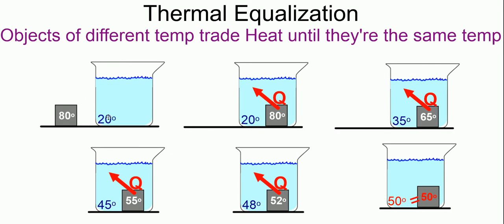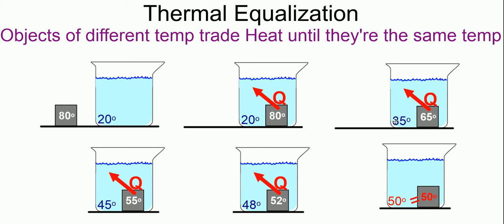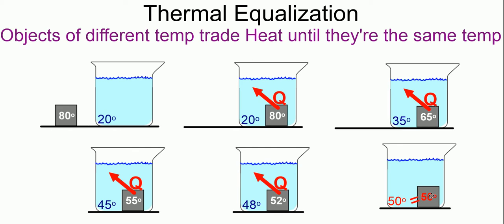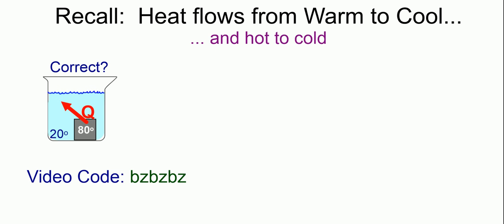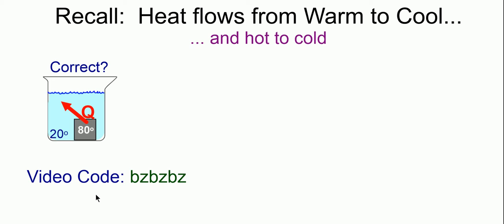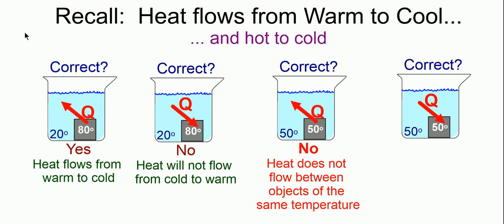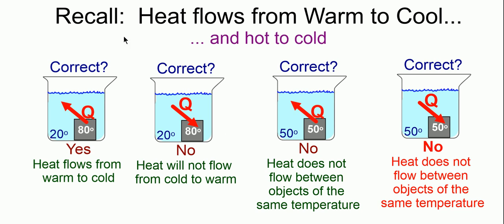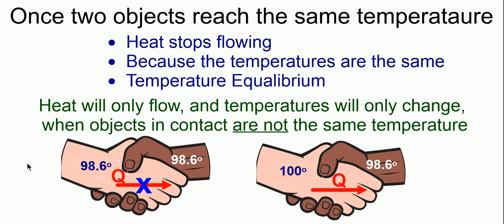Thermal Equilibrium more detail MCAS Review 2018